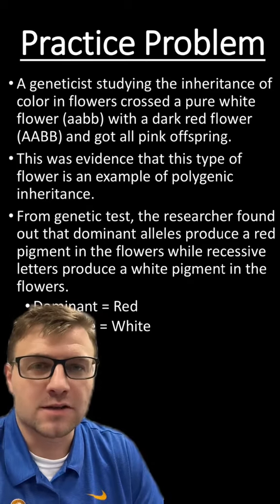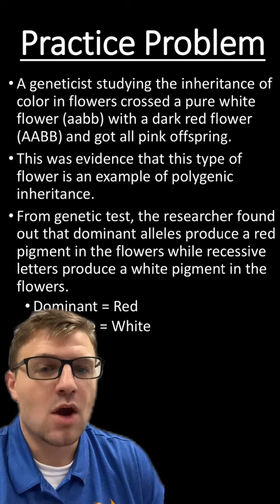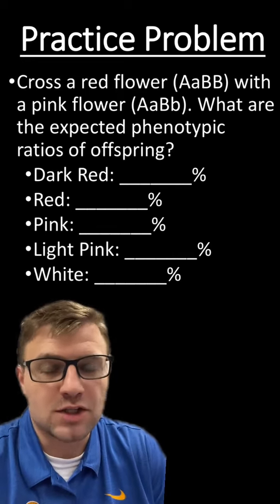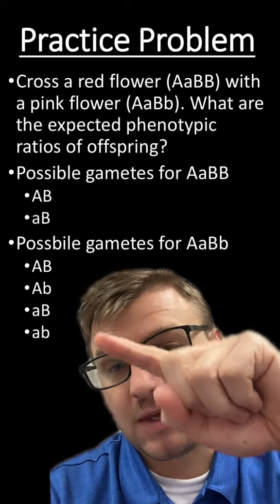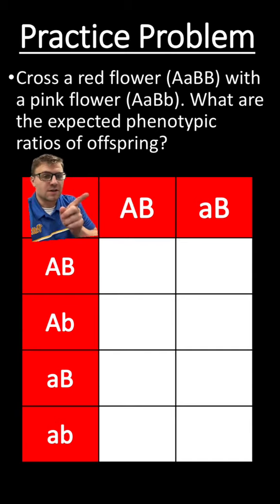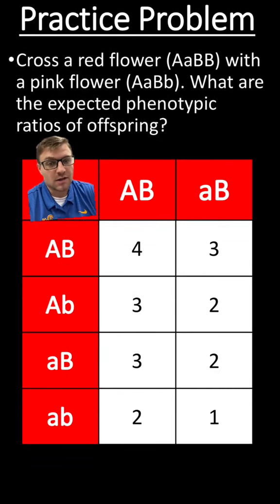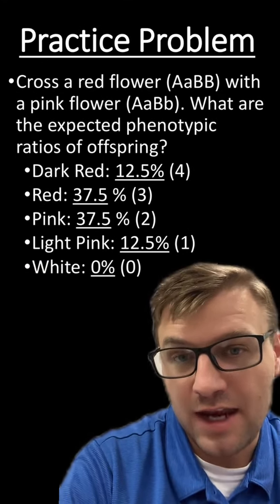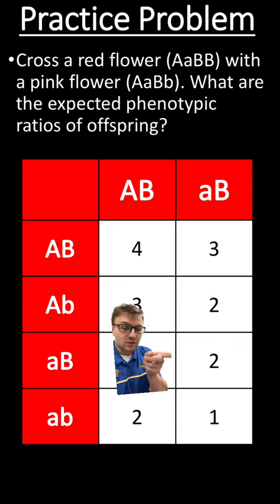Polygenic inheritance practice problem